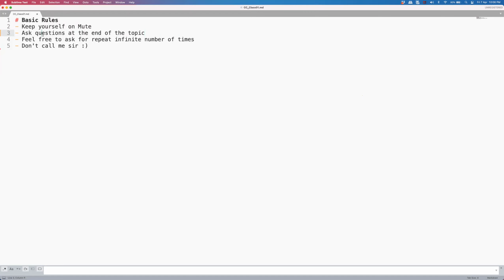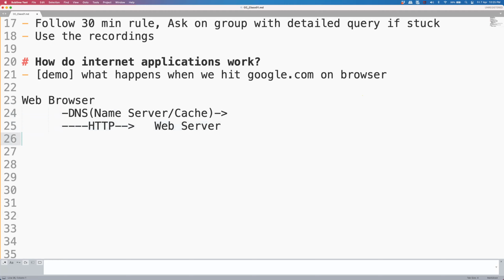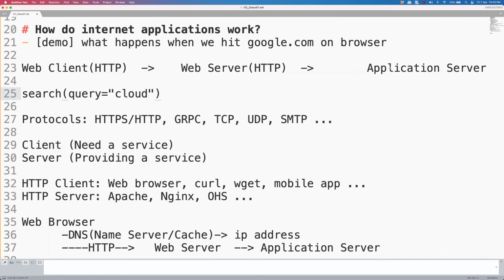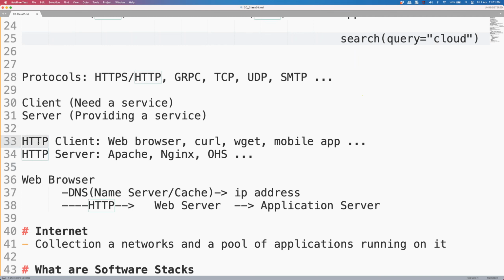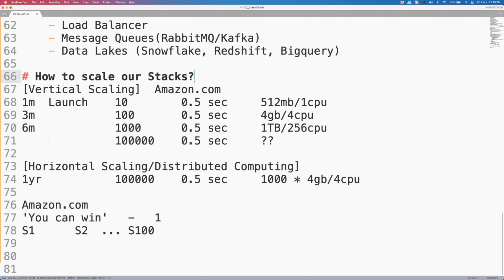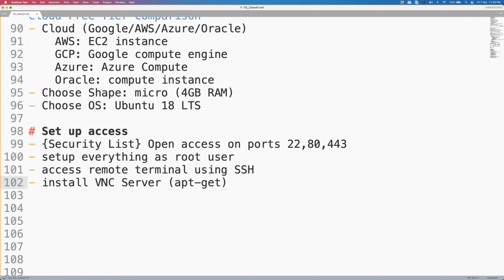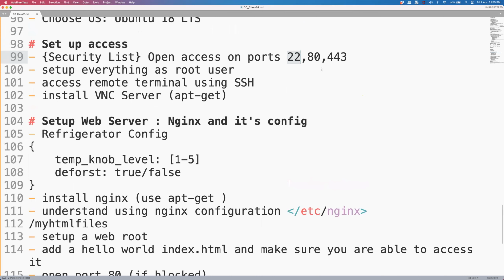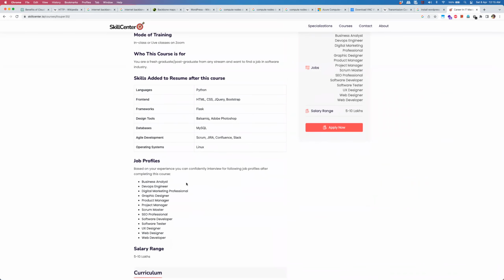System Design and Horizontal Scalability using Cloud MasterClass - Part 1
Based on your experience you can confidently interview for following job profiles after completing this course:

Backend Developer
Cloud Architect
Cloud Engineer
Devops Architect
Devops Engineer
Full Stack Developer
Software Developer

Salary Range
10-50 Lakhs

Duration
2 months